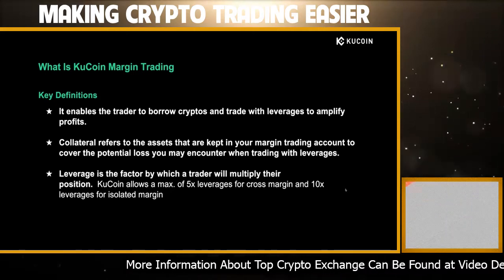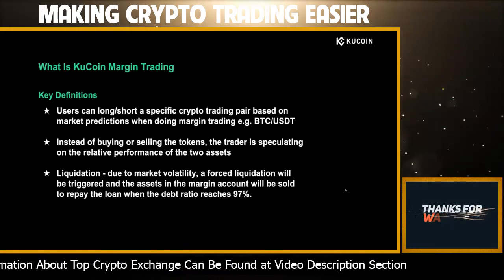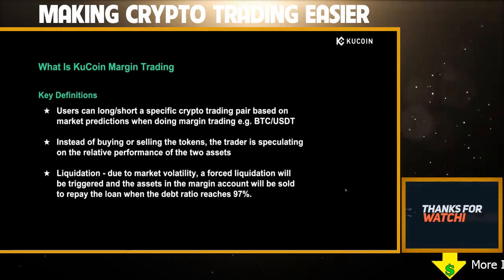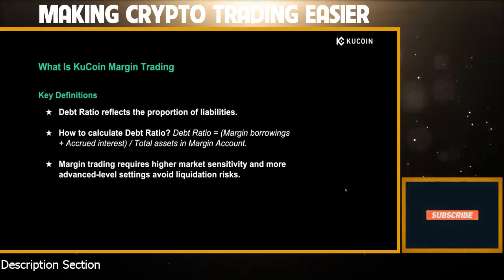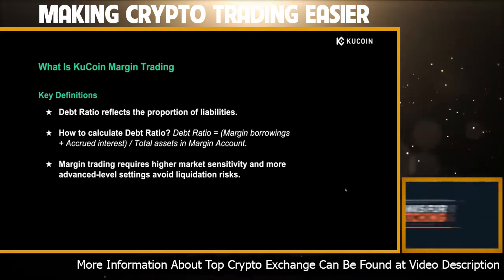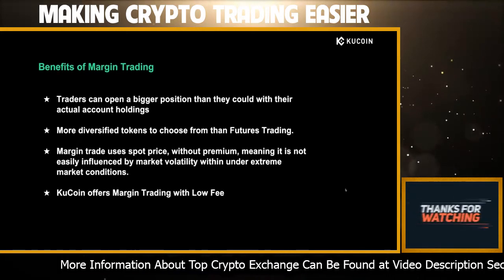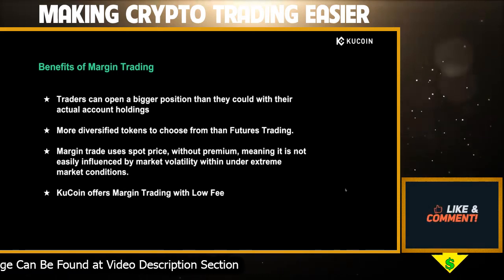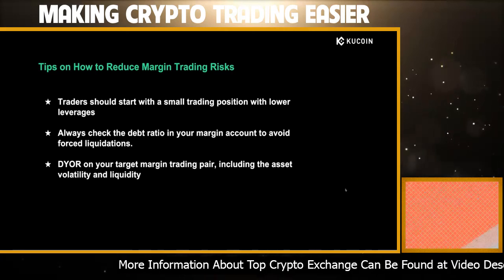Session 1 What Is Crypto Margin Trading on KuCoin